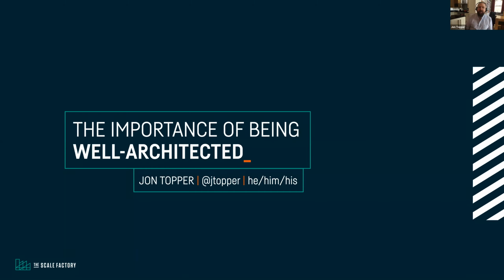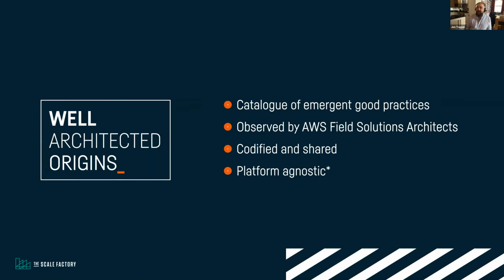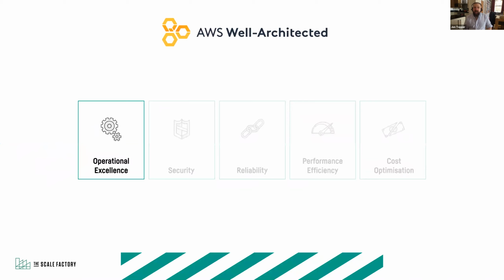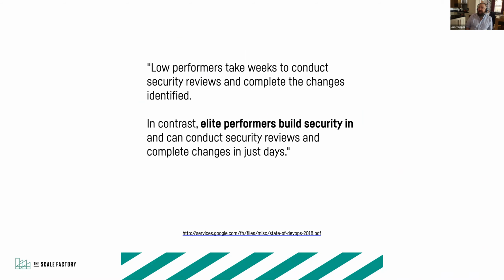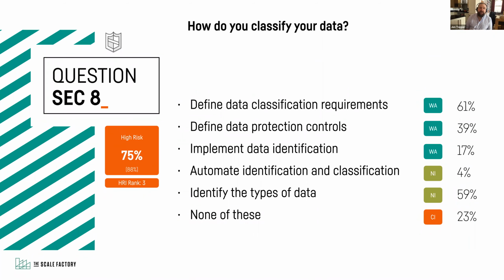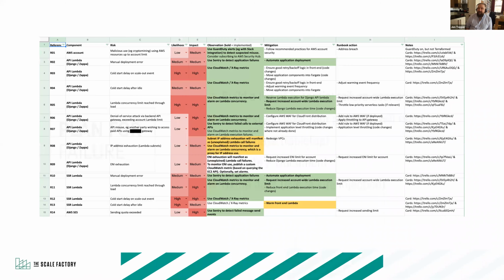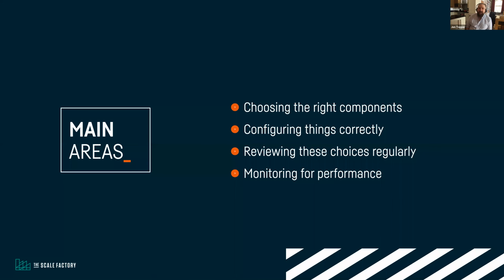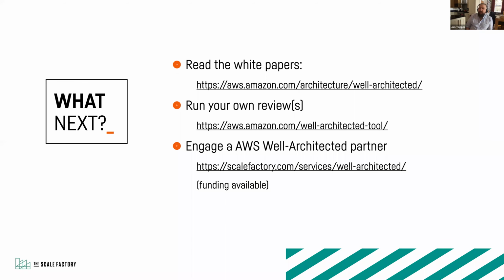The Importance of Being Well-Architected (Webinar)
Success in the cloud begins with good architecture choices. This content was delivered as a webinar.

You'll learn how to make good design choices, and the benefits of working with an AWS partner to review your platform against good Well-Architected practices, taking into account operations, security, cost, performance, and reliability.